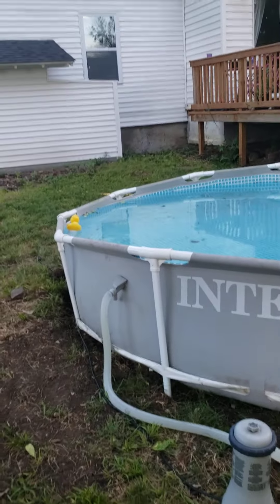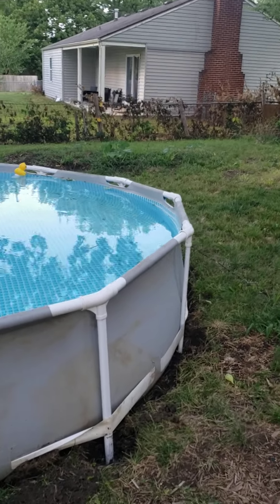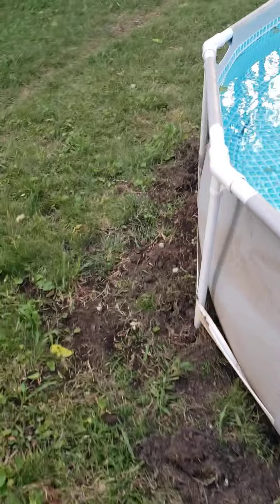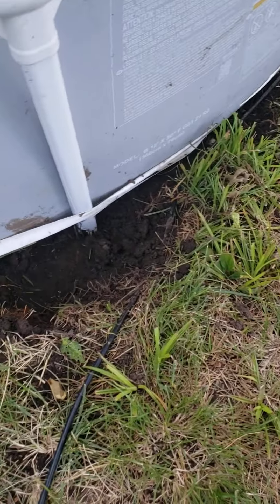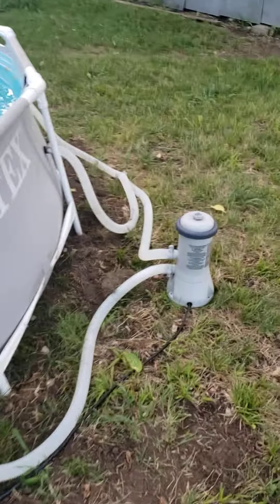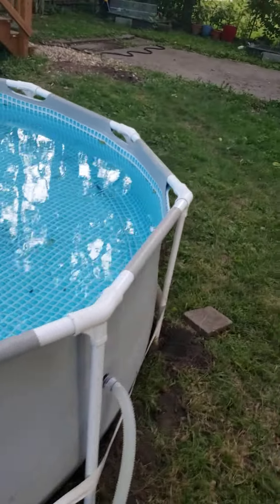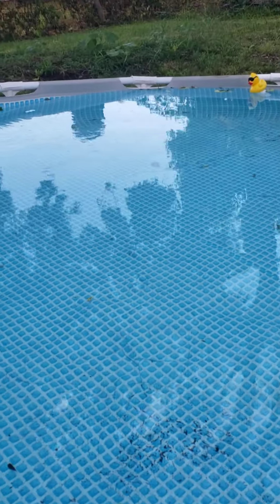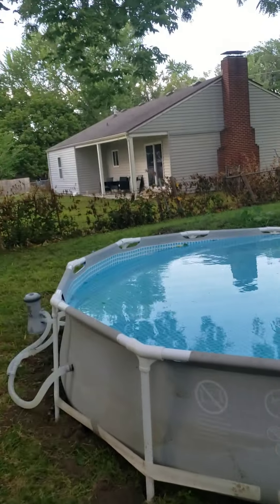Intex Pools...so many problems. HELP!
Pool woes